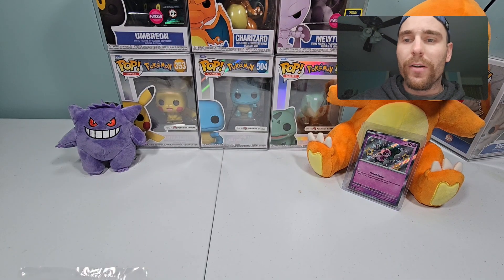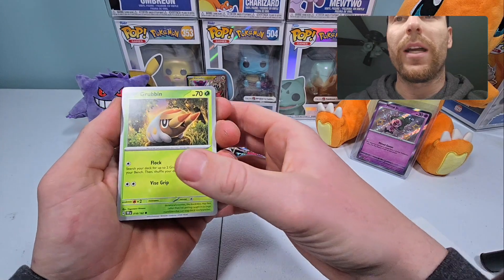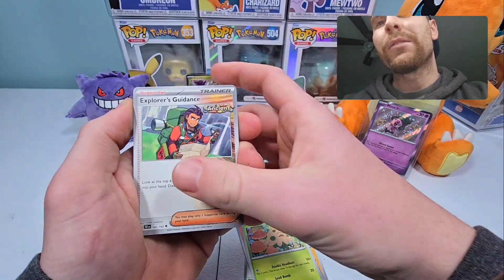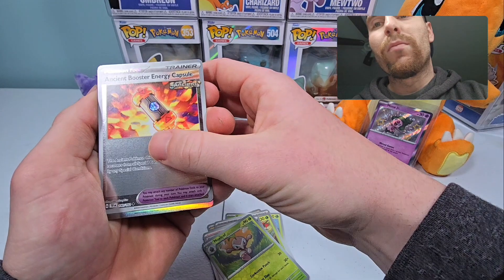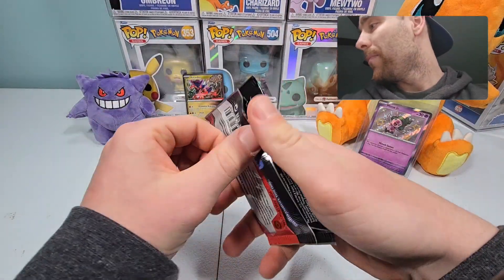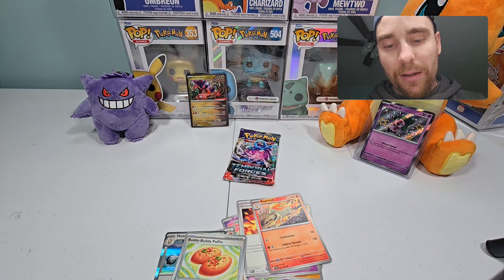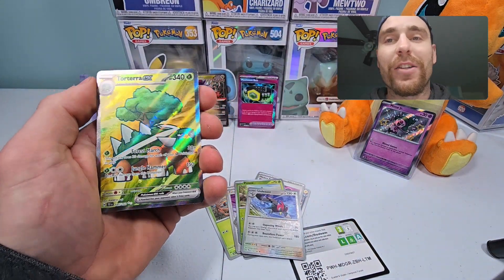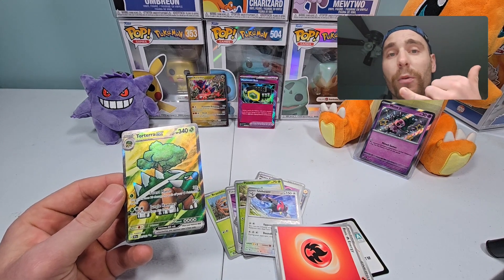TEMPORAL FORCES BOOSTER BUNDLE OPENING!!!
SINGLE PACK BOOSTER BUNDLE FIRE ATTEMPT